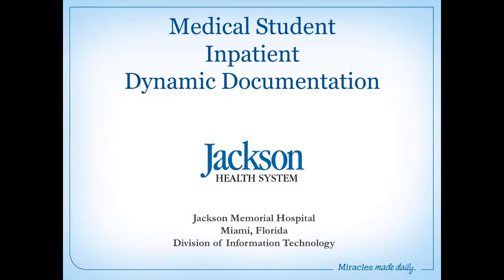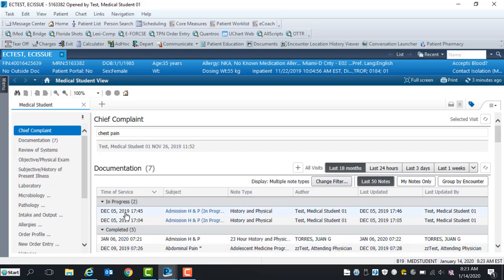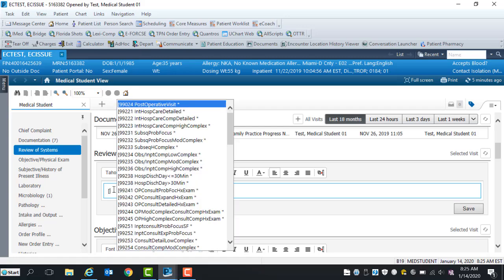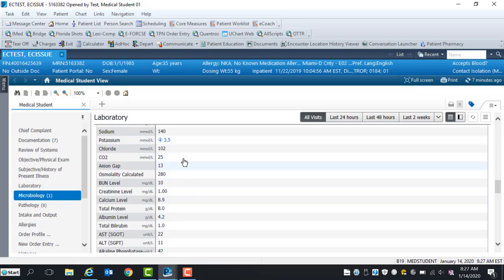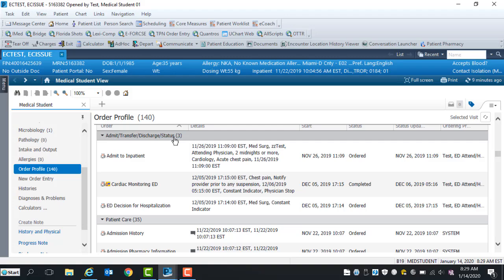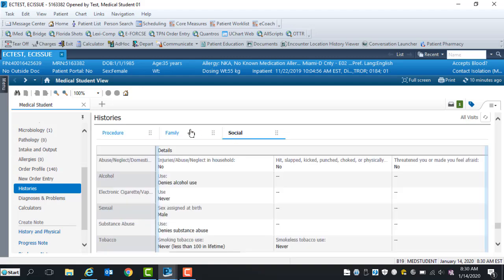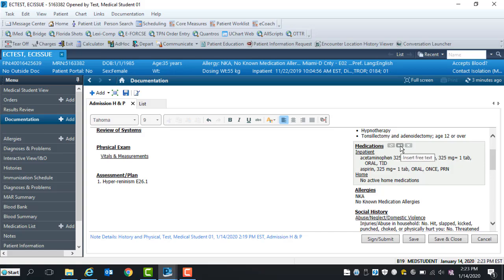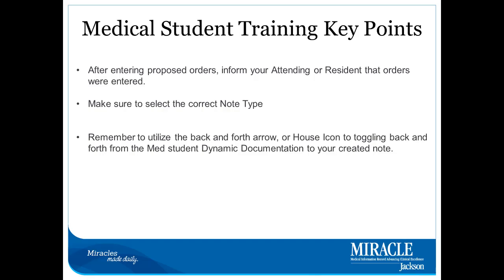Medical Student MIRACLE Cerner Training Video